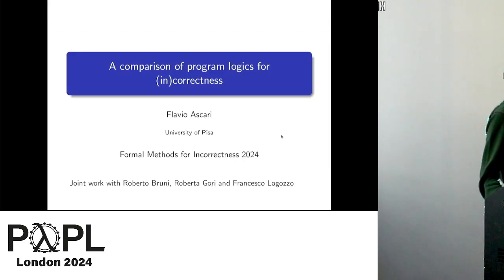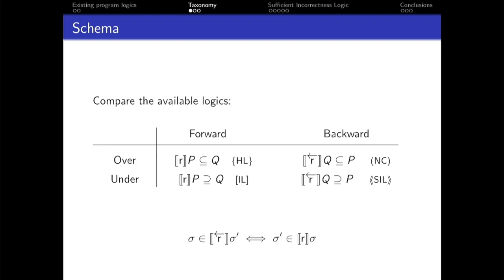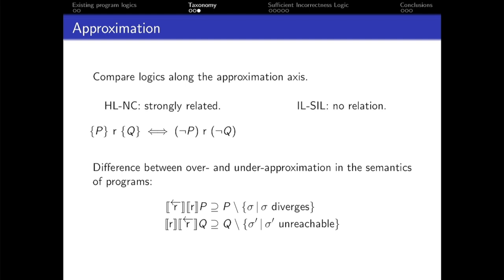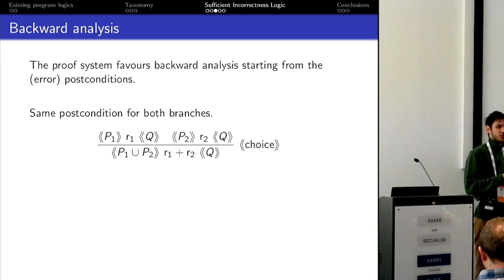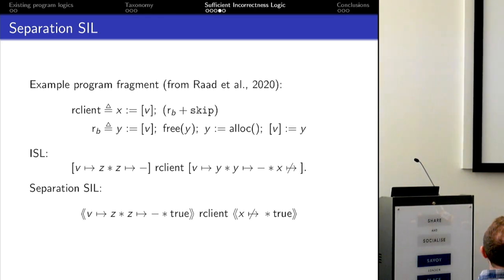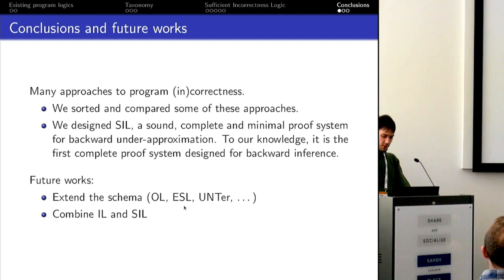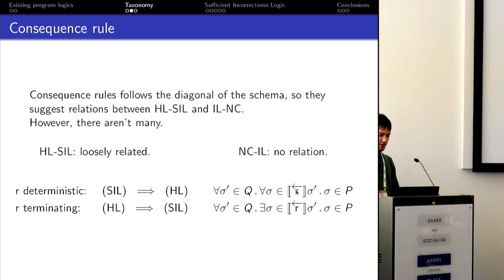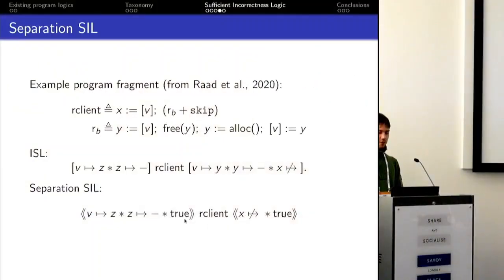[Incorrectness'24] A Comparison of Program Logics for (In)Correctness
Flavio Ascari

Since the pioneering works of Floyd and Hoare, a great deal of formal methods have been proposed to guarantee different program properties. Due to undecidability, most analysis techniques introduce some kind of approximation to make the problem tractable. This can be over-approximation, to guarantee program correctness, or under-approximation, to find bugs. In the talk, we will classify some known program logics depending on their approximation and discuss relations between them, leading to some observations on the intrinsic differences between over and under-approximation. Then, we will talk about a new logic for backward under-approximation, a condition which was already known in the literature but that missed a dedicated program logic. We present Sufficient Incorrectness Logic (SIL), a sound and complete proof system, and instantiate the same idea in Separation SIL, a proof system based on Separation Logic to handle dynamic heap management.